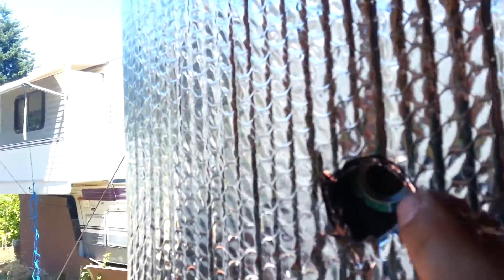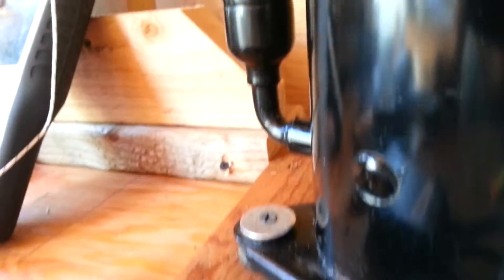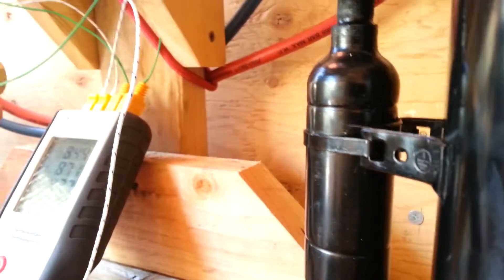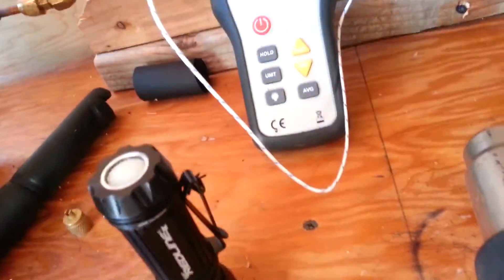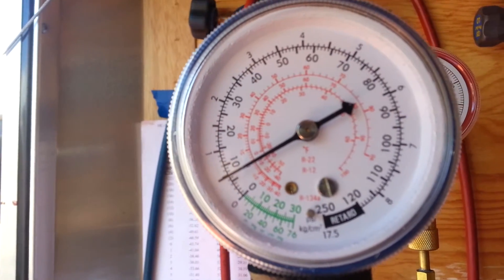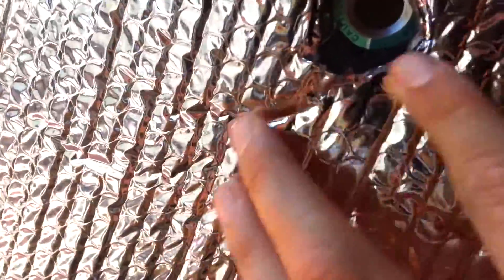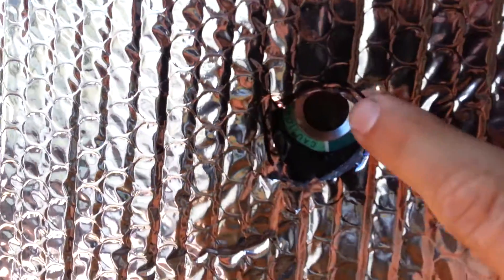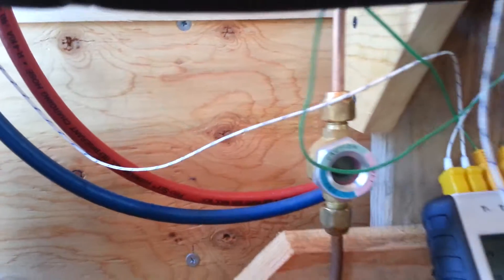Sight Glass Failure During Propane Recovery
Refrigerant sight glass fell apart while I was recovering the propane.  Nothing catastrophic, in fact it was kind of funny since I was getting ready to tear it out anyway to build an extended view sight glass.